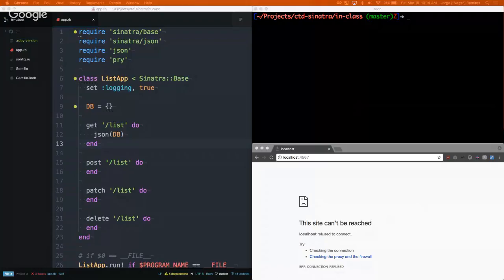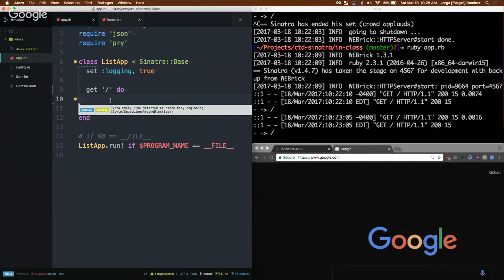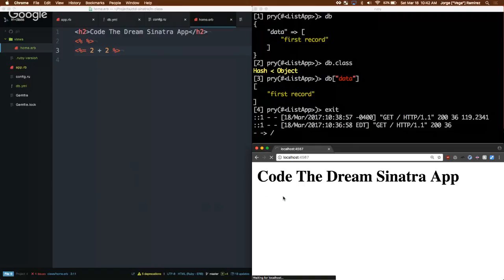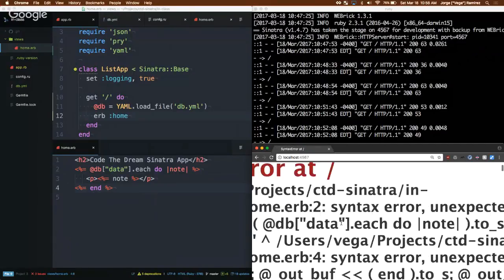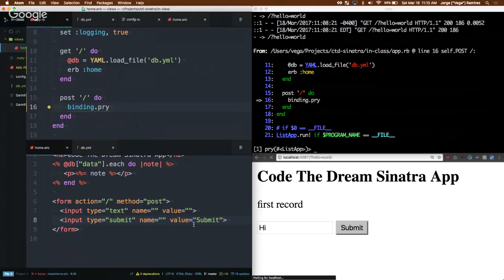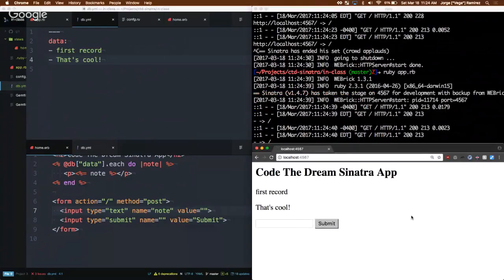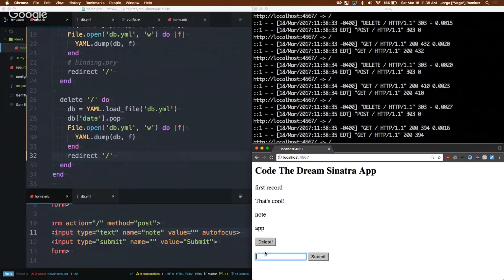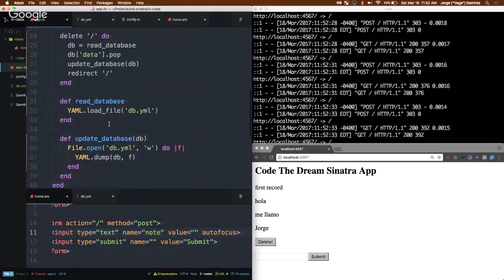CTD (Extended) Sinatra Lesson 3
Lesson 3 on extended lessons for transition to Web Development